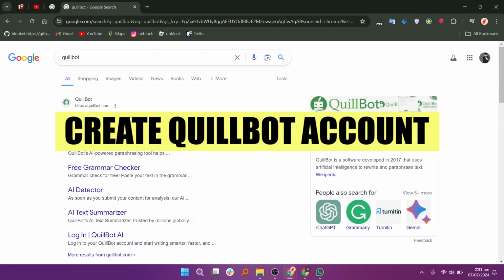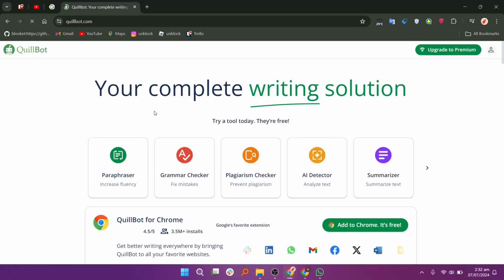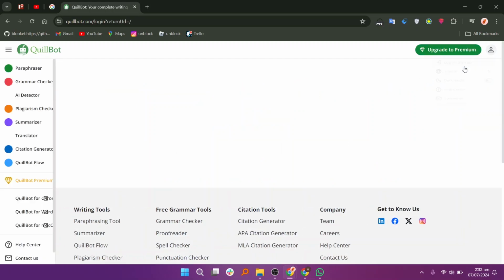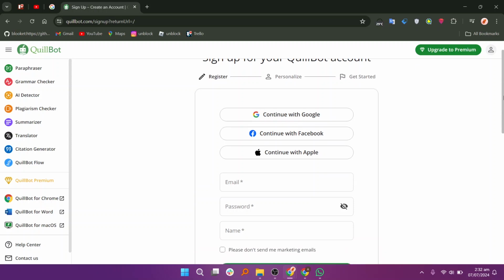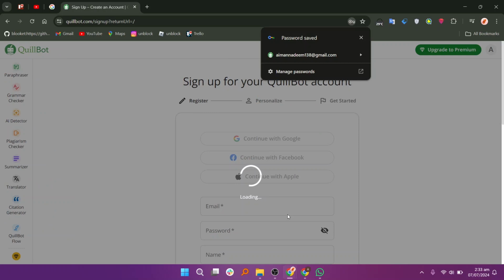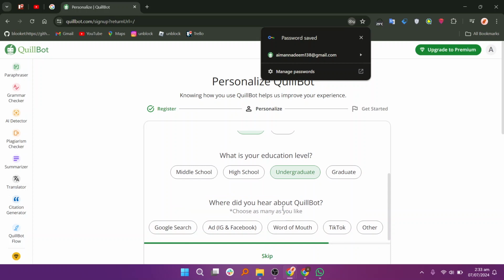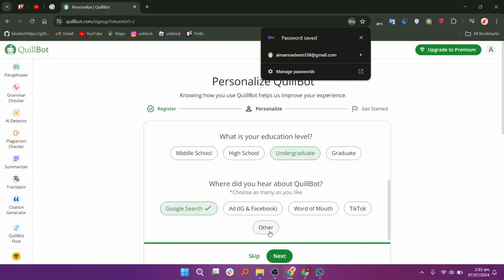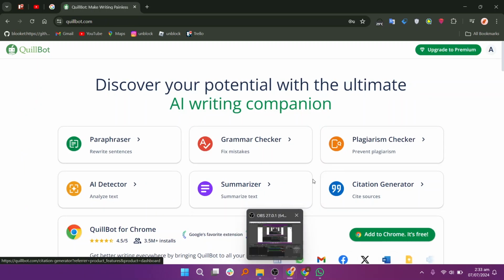How to Create Quillbot Account 2024